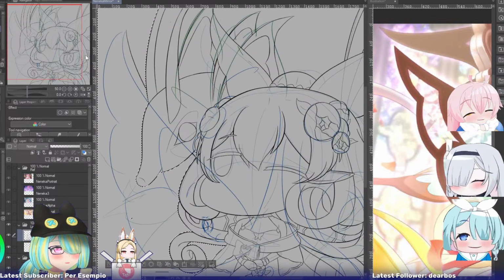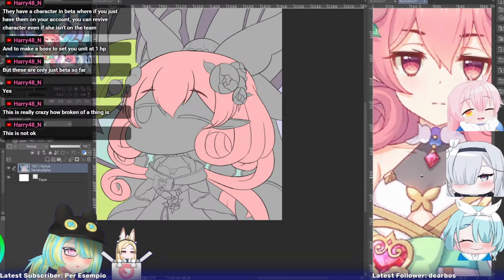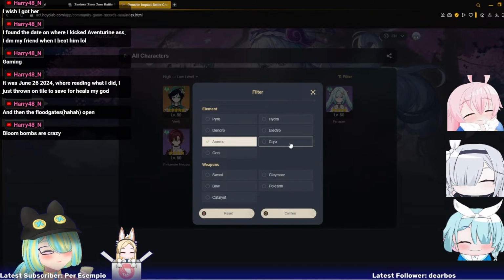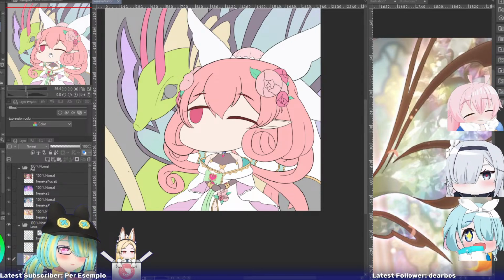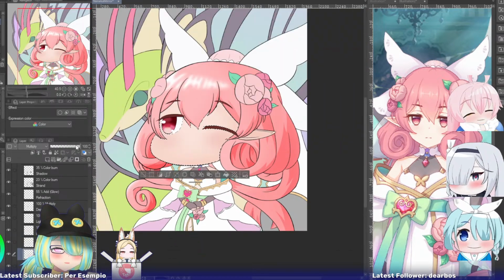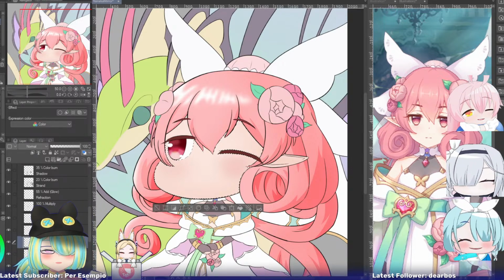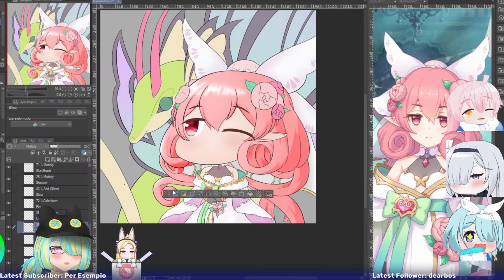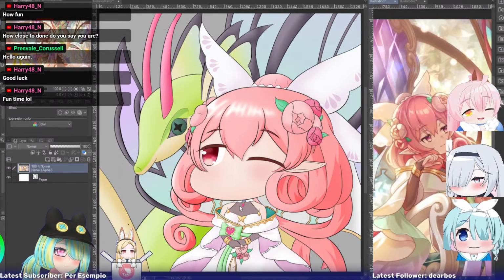Lofi chill and Chibi Fanart Princess Connect Neneka